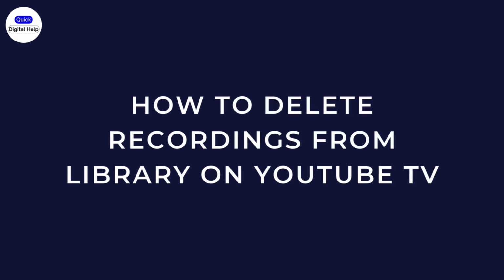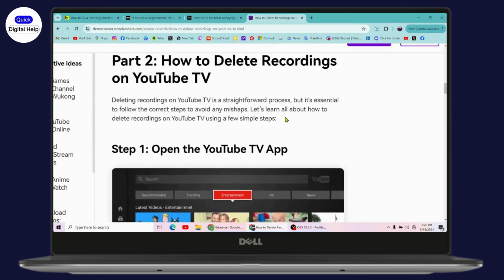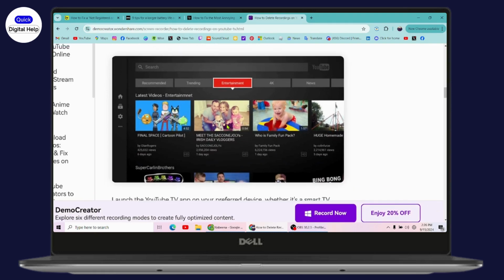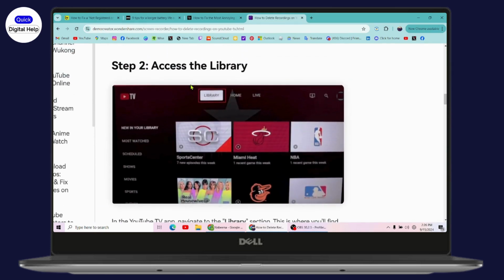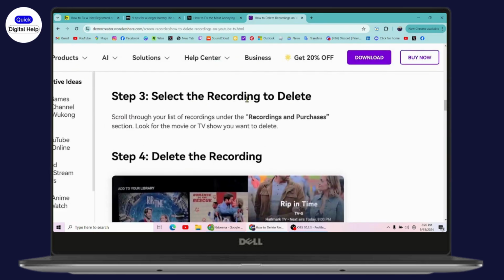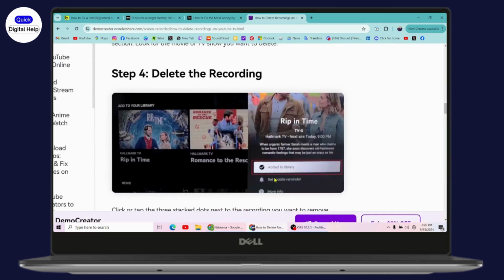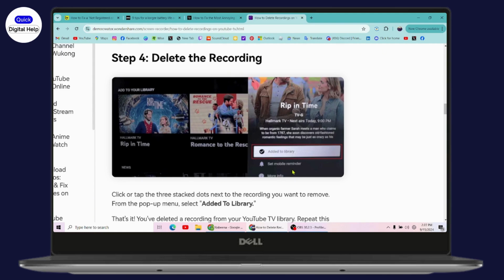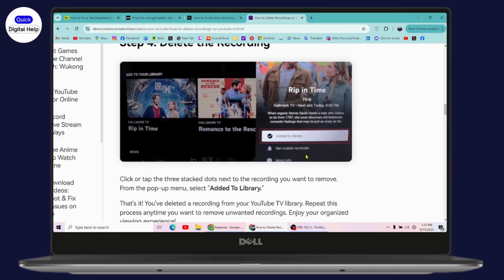How To Delete Recordings From Library On YouTube TV (Tutorial)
How To Delete Recordings From Library On YouTube TV
How do I delete from the Library on YouTube TV?
Can you delete recordings on YouTube TV?
How do I delete items in my YouTube Library?
Youtube TV How To Remove Show From Library
How do I delete items from my YouTube library

In this video, we'll show you how to delete recordings from your library on YouTube TV. Whether you're managing storage space or just want to remove old recordings, these simple steps will help you do it quickly.

0:00 - Introduction
0:12 - Accessing Your YouTube TV Library
0:24 - Finding the Recordings to Delete
0:36 - Deleting Recordings from Your Library
0:48 - Conclusion